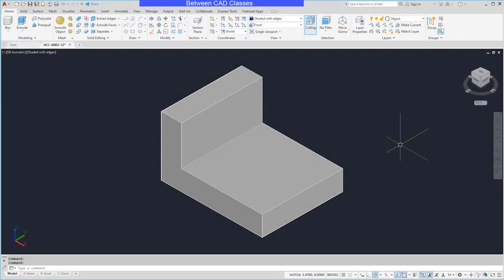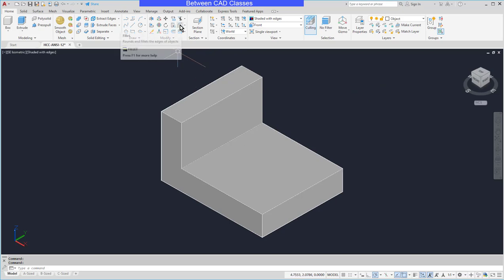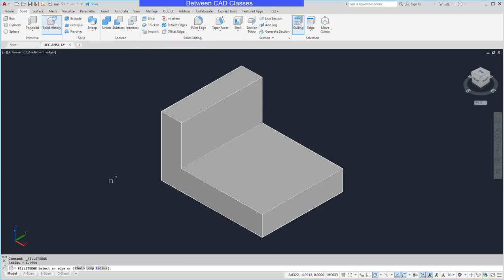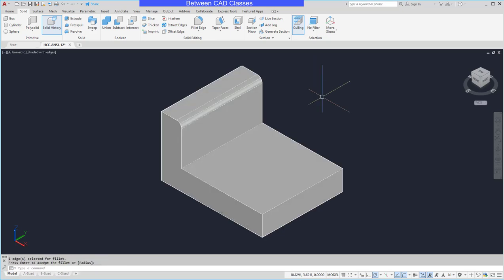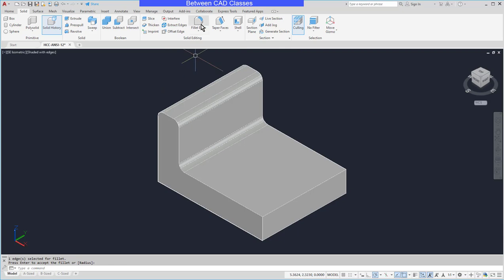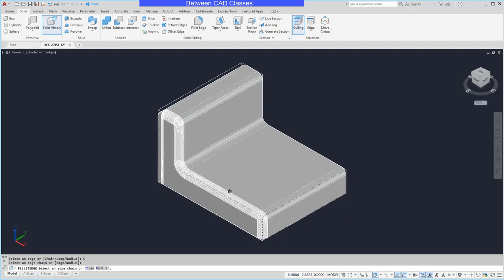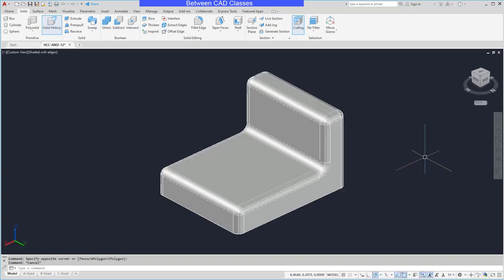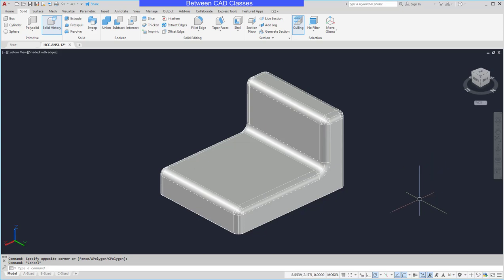AutoCAD 3D: Adding 3D Fillets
In this video you will learn how to add fillets to a 3D part in Autodesk AutoCAD.